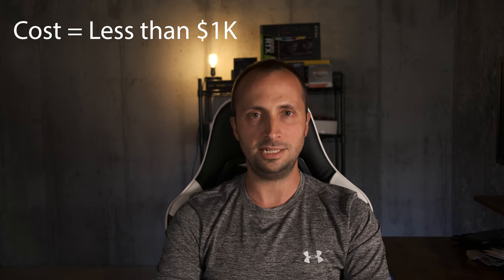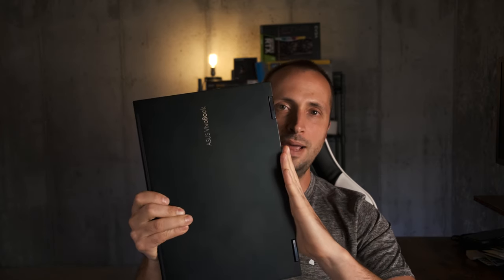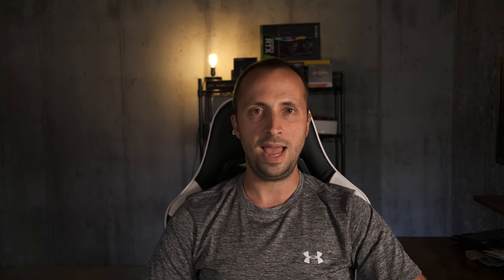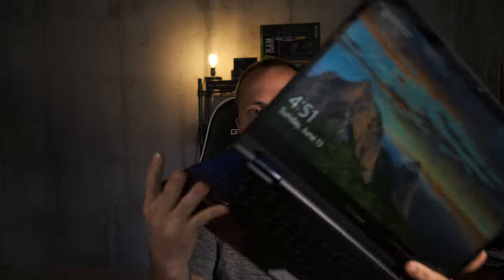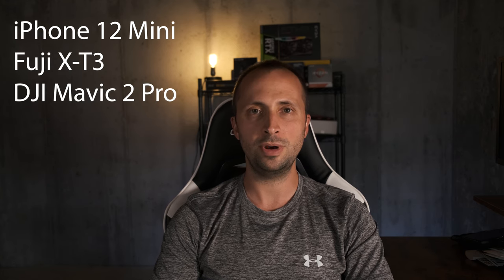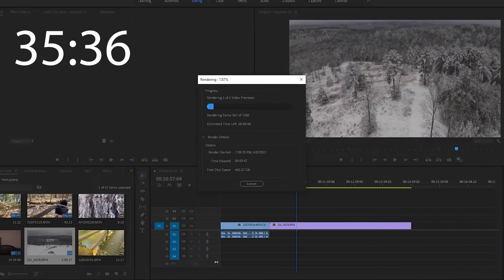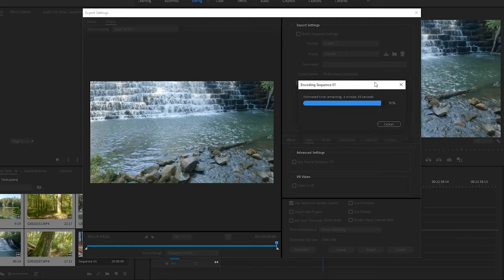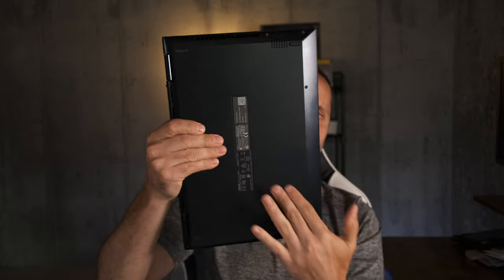Best BUDGET 4K VIDEO EDITING Laptop in 2022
Finding a laptop capable of 4K video editing without paying a steep price is challenging to say the least. I recently tested out several laptops that cost less than $1,000 in order to determine the best budget laptop for 4K video editing in this price range.

In this video I show you the device that came out on top and provide benchmarks for the render and export performance of this laptop using Adobe Premiere Pro.

Below are links to the laptop that I selected as the winner, as well as the two runner up devices. Thank you for your support!

**PLEASE NOTE: Computer prices and supplies are known to change rapidly. This has especially been the case during this past year due to a global chip shortage. The prices of these devices when I tested them for this video may not be the same when you check them out. Some prices may be higher now and some may be lower. I hope you find prices as low as I did--or better yet, even lower!**

First Place/Top Recommended Budget laptop for 4K Video Editing:

- Amazon link for Options with a SIMILAR CONFIGURATION but with LESS RAM or a SMALLER HARD DRIVE for a lower price

Second Place device:
- Amazon link for the Intel configuration we tested
- Amazon link for an AMD Ryzen configuration with similar specs for a better price

Third Place device:
- Amazon link for AMD Ryzen configuration we tested
- Amazon link for a similar configuration with more RAM

Table of Contents:
0:00 - Introduction
0:43 - This Laptop Is Recommended If...
1:26 - This Laptop is Not Recommended If...
1:54 - Laptop Search Criteria
2:29 - Best Budget Laptop Specs
4:15 - Render and Export Test Results
6:05 - What I Like and Don't Like About This Laptop
8:58 - Second Place Device
9:35 - Third Place Device
10:25 - Conclusion

MY FAVORITE GOPRO ACCESSORIES:
- USB-C to 3.5mm Mic Input